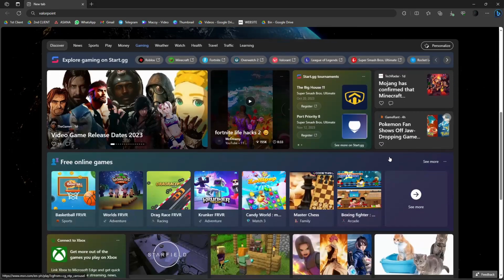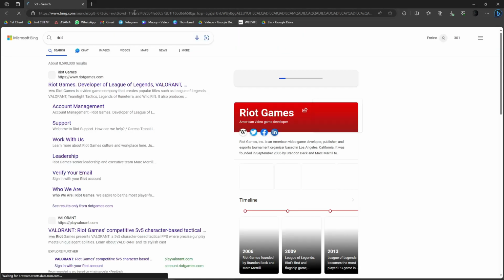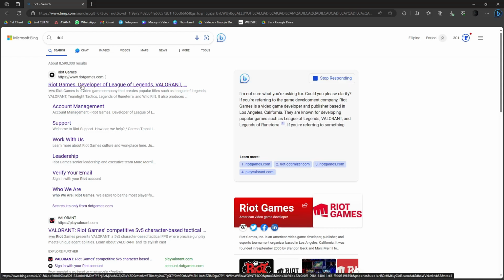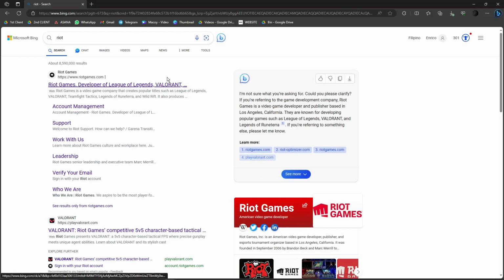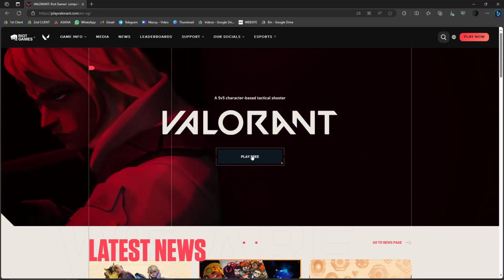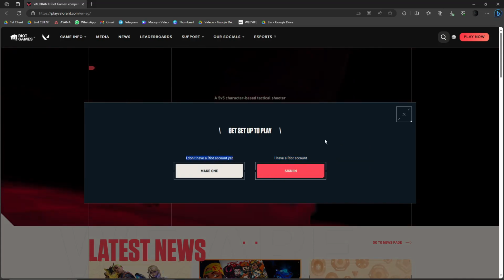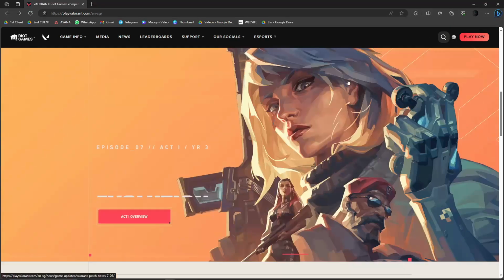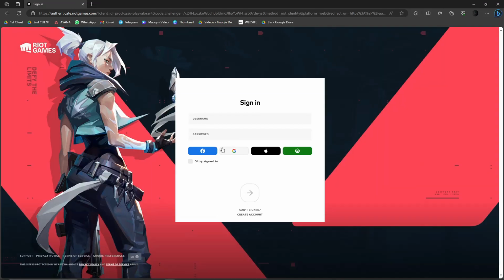How To Download Valorant On PC (tutorial)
In this video we will show you how to download and install Valorant on your computer. This shooter game is the most popular nowadays and yet only available on PC. So download and install and game away!